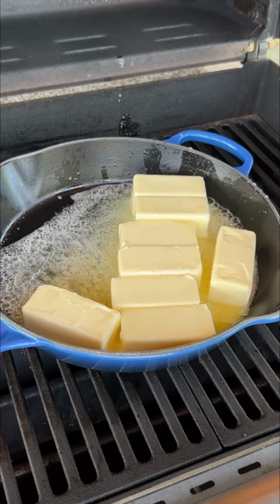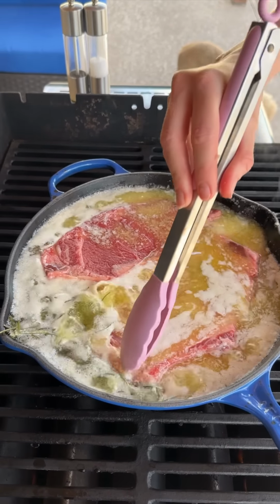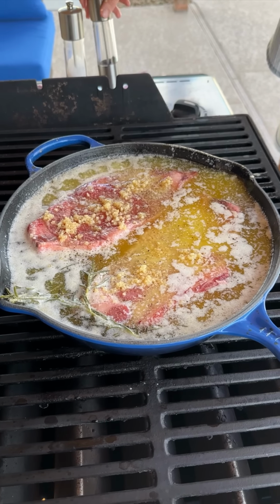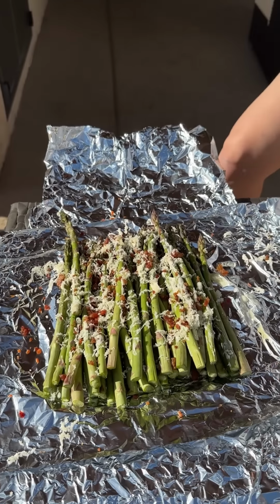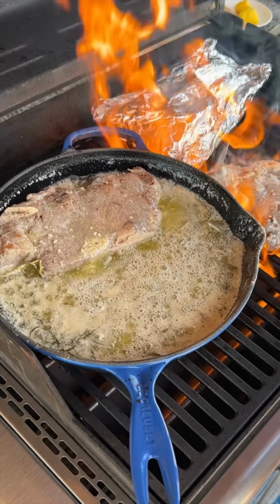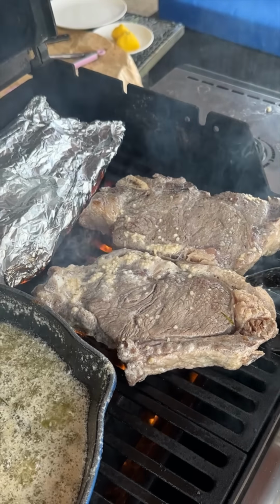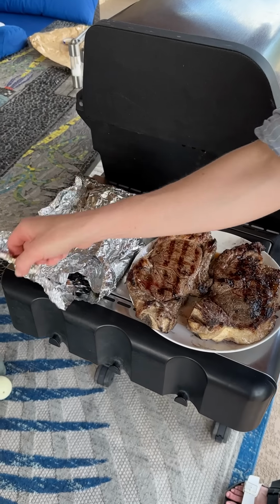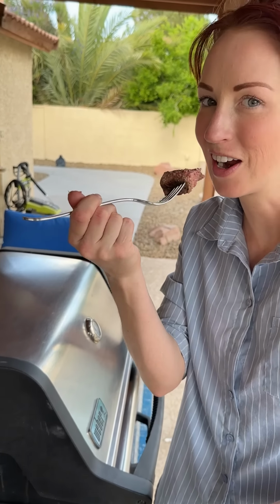Easy butter bath steak